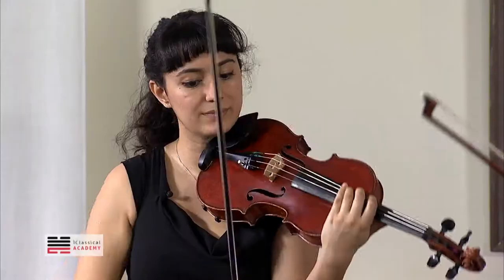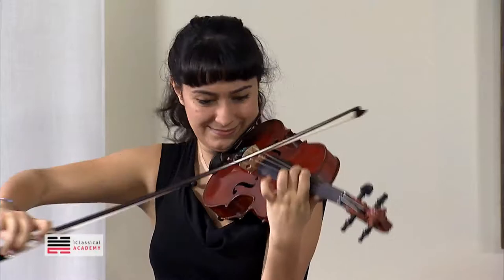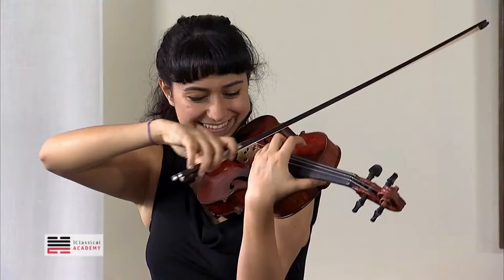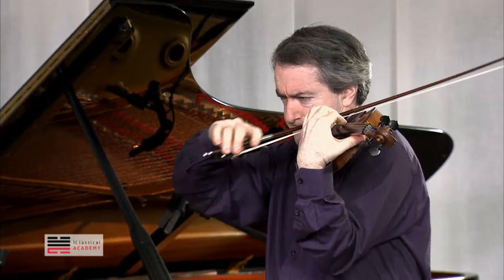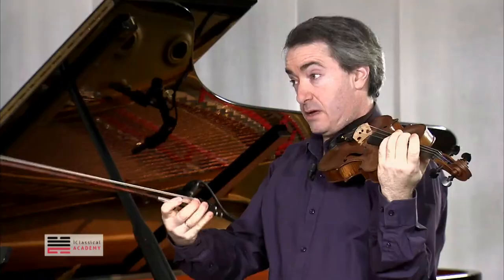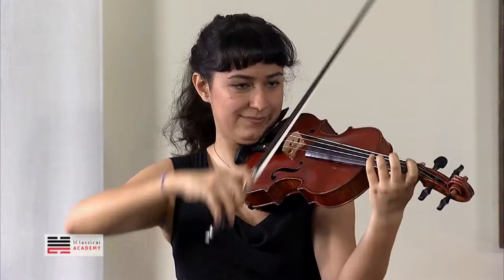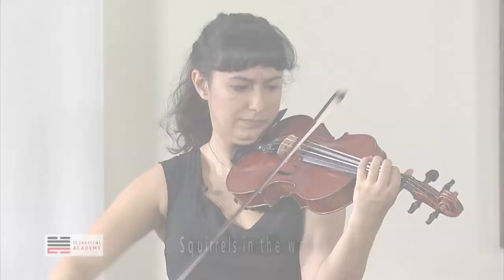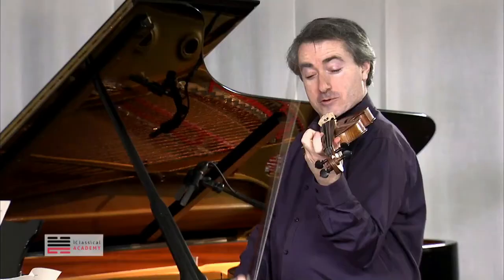VIOLIN MASTERCLASS RAVEL TZIGANE PART 1 - HAGAI SHAHAM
Master Teacher Hagai Shaham explains the many topics of this genius composition, showing the parts which mostly express the typical Hungarian romantic style. He teaches how to achieve the proper expression of the piece, which is very much demanding in terms of strength of sound and tension.

Master Teacher Hagai Shaham
Student Suzan Yanki Karatas
Accom. Pianist Sander Sittig

Learn ONLY from the BEST - Online Classical Music Conservatory-level Training to Master your Music! Thousands of iClassical Academy Members continuously work on mastering music. Be part of it